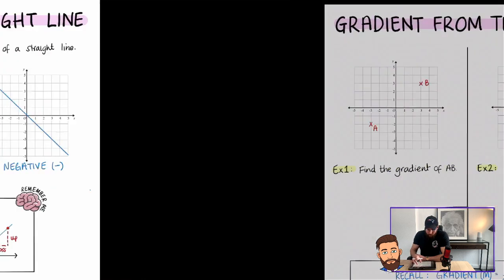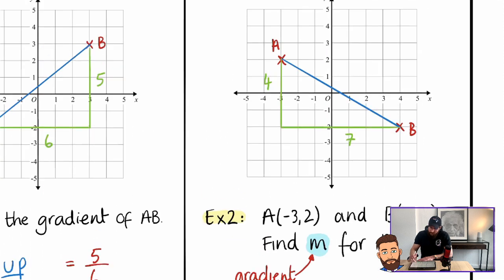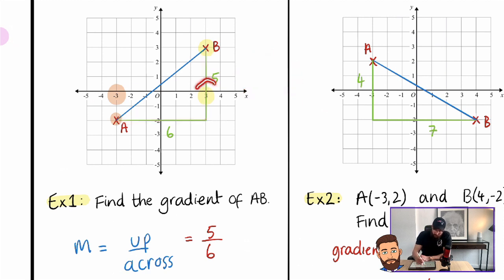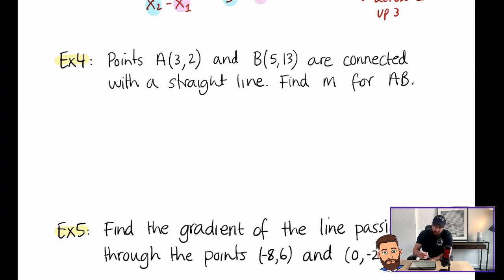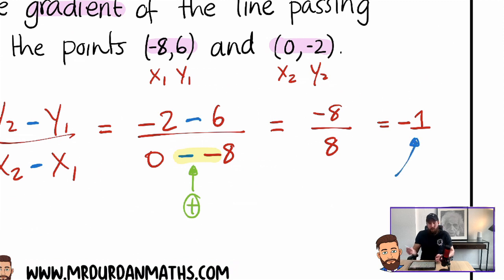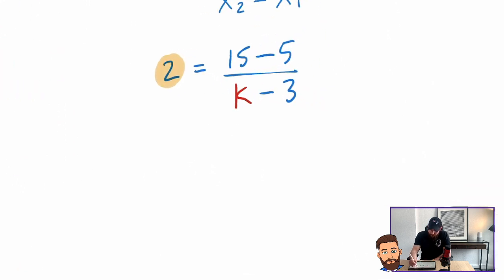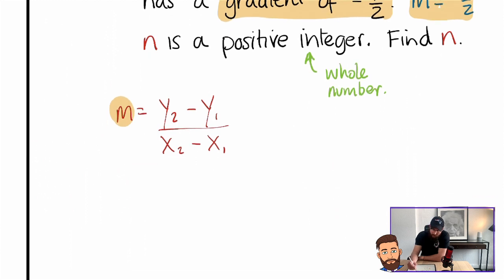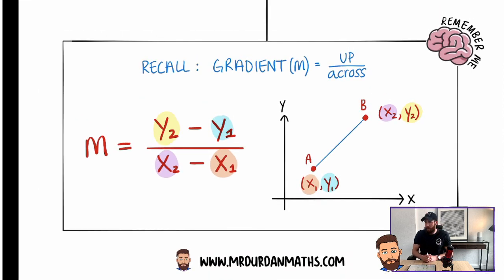Maths Lesson: Gradient from Two Point - 12pm